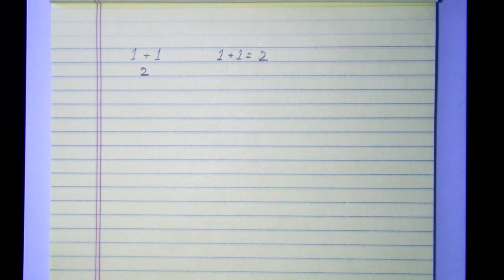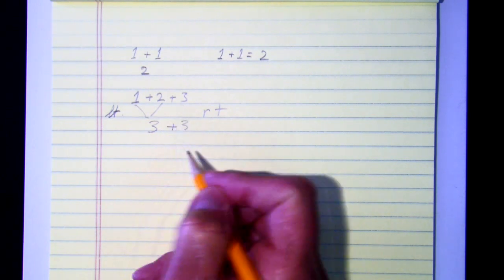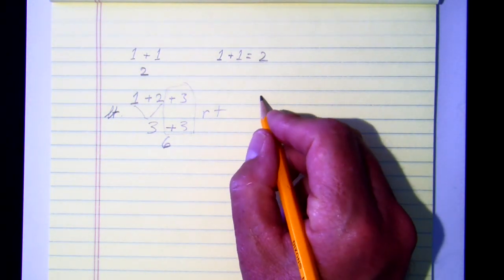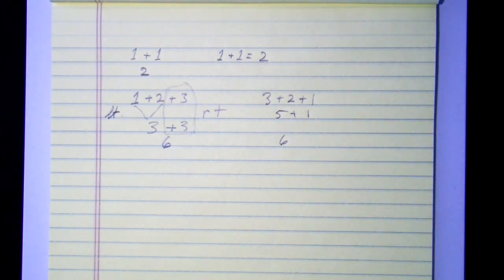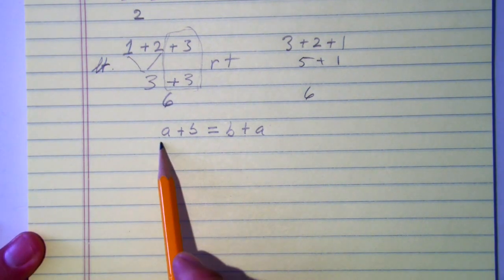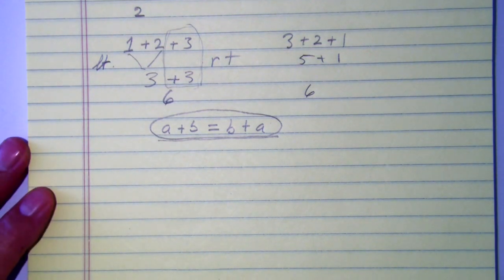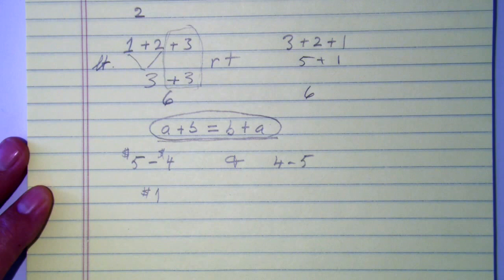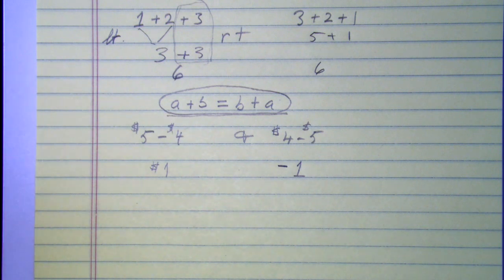Taking Fear Out of Math, Step 2-Order of Operation: part 1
In this short video I will introduce the concept known as: order of operation.  There is a standard order in which to add, subtract, multiply, and divide.
I did not put in the title of my novel; it is: Hell Fighters From Earth.
Additionally, I have written a short booklet designed to help people struggling with math.